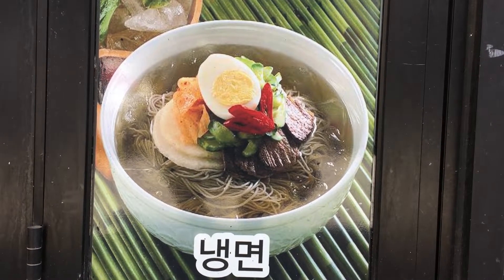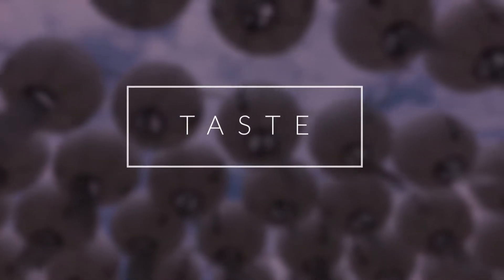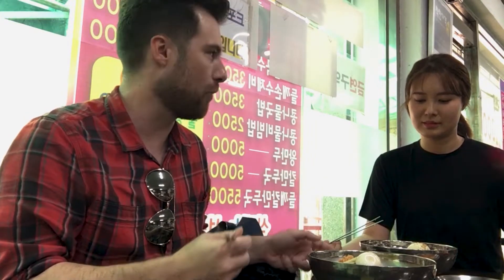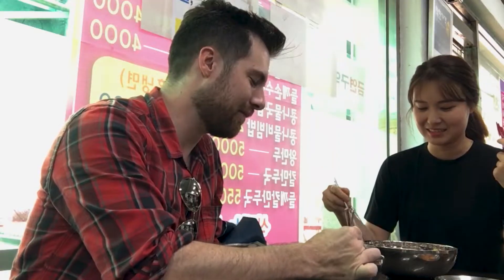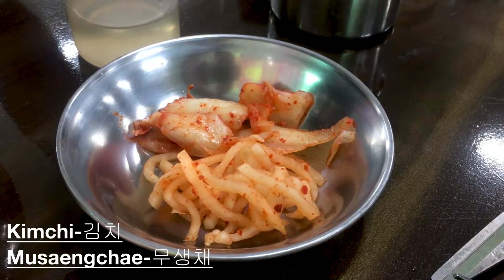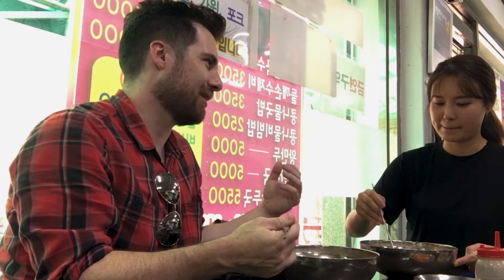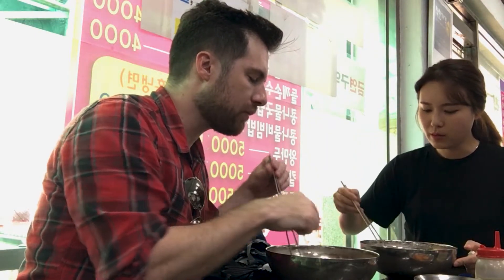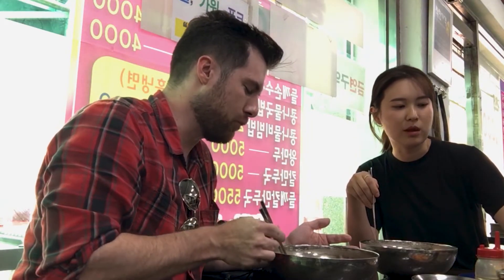Eating Naengmyeon (냉면) in Seoul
Today I am trying a special noodle dish, called 냉면, with my friend Jiny at the Mangwon Market in Seoul. This Korean dish consists of cold noodles that are refreshingly delicious on a hot summer day.